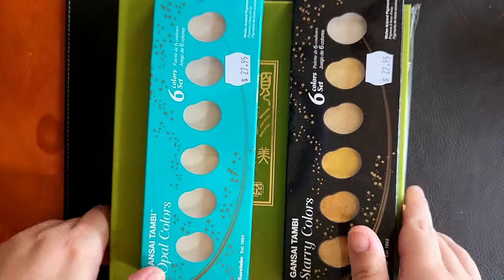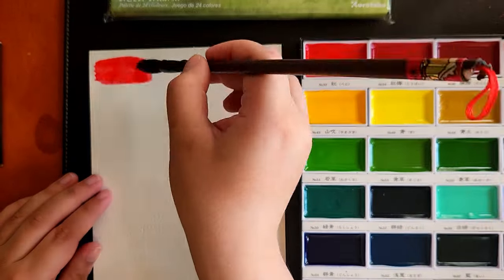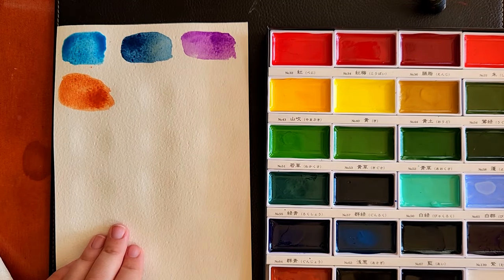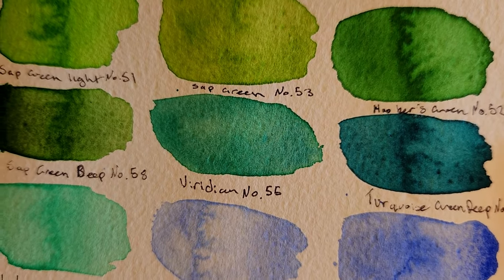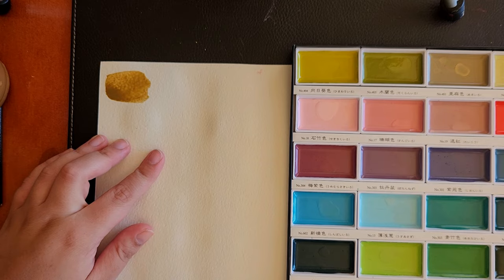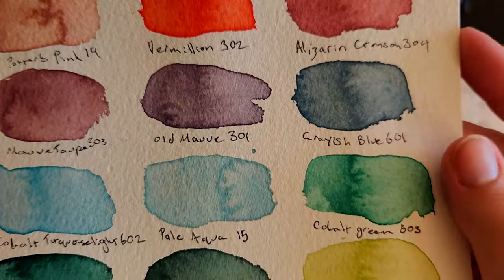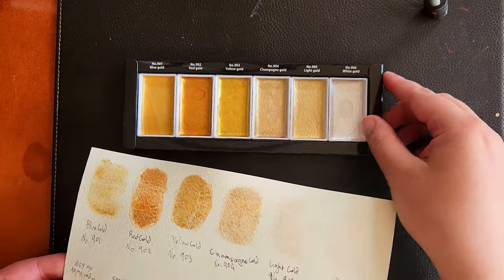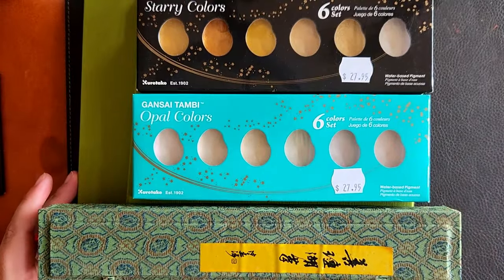My Gansai Tambi Collection (Currently)